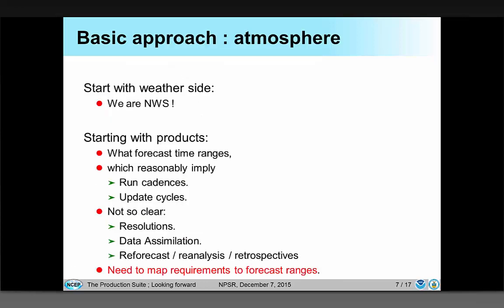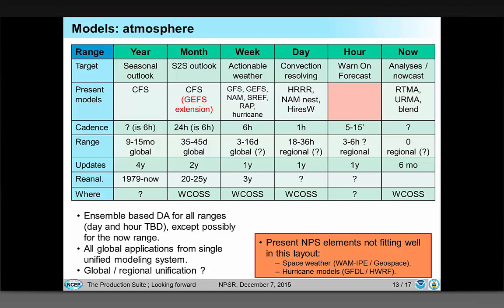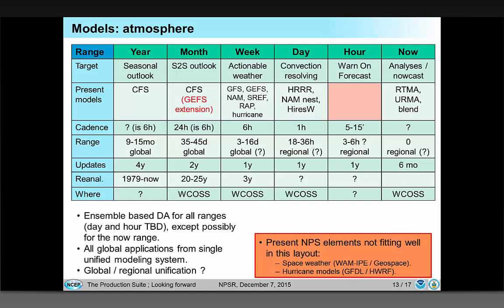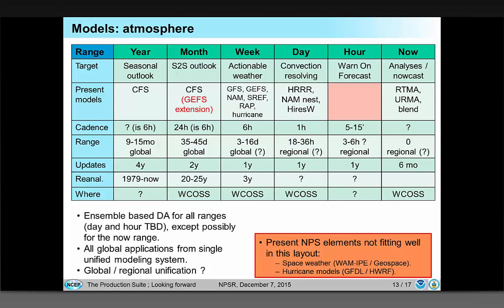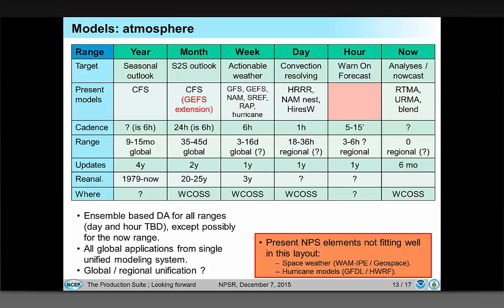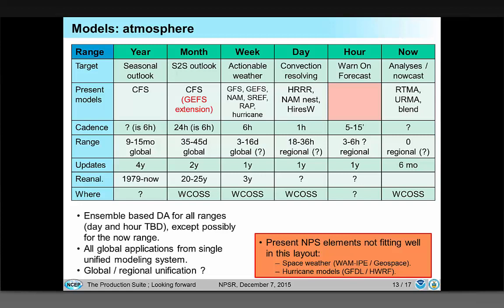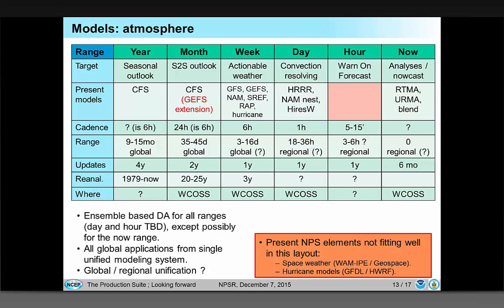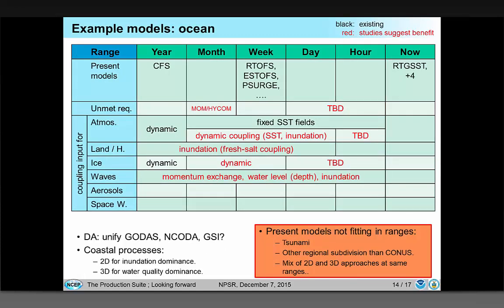NCEP Production Suite Review (NPSR) Part 7